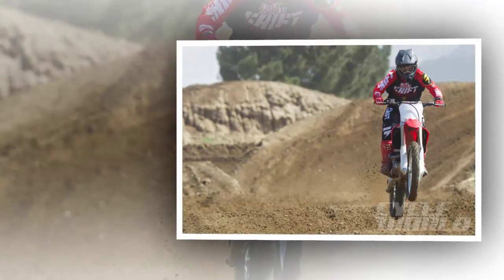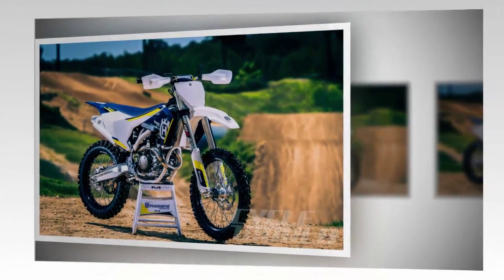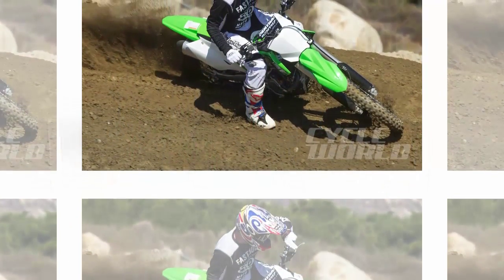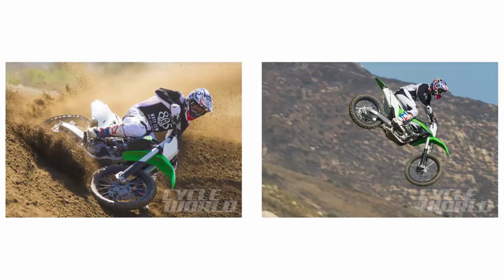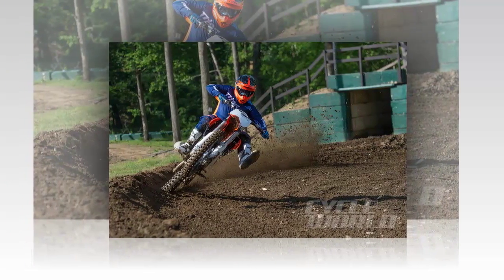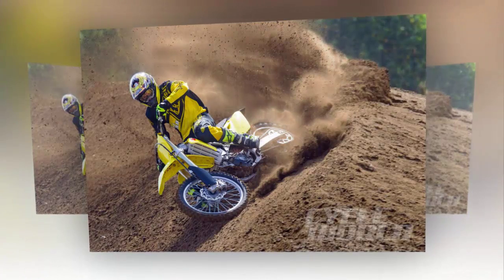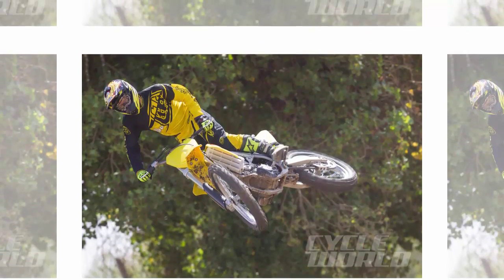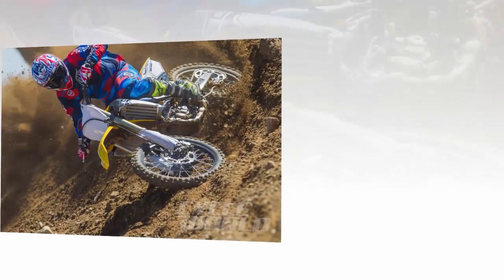Six Open-Class Motocrossers